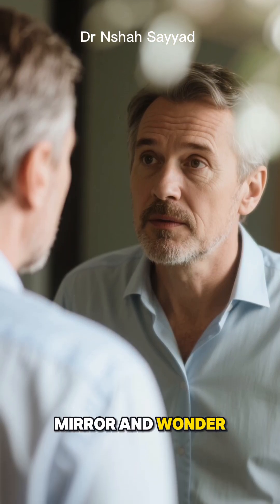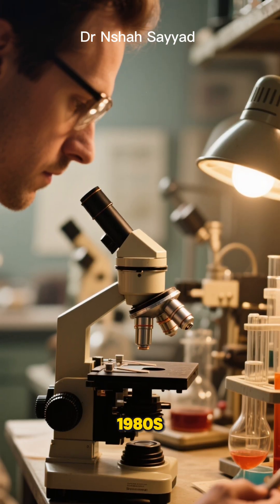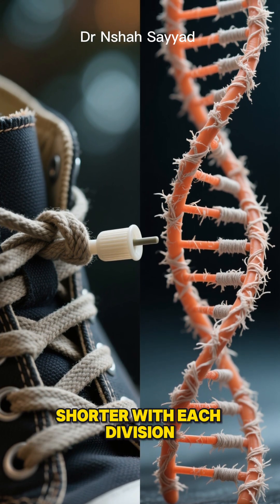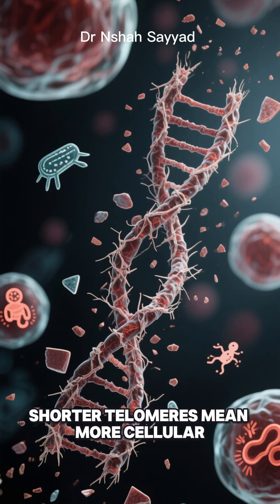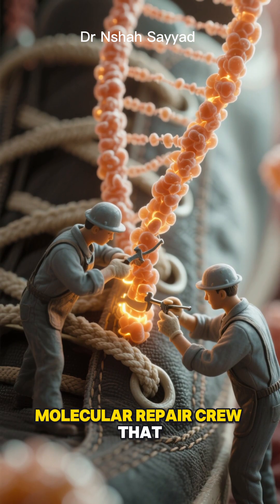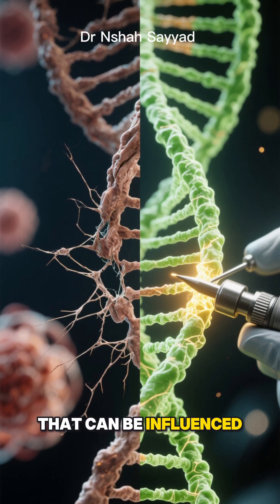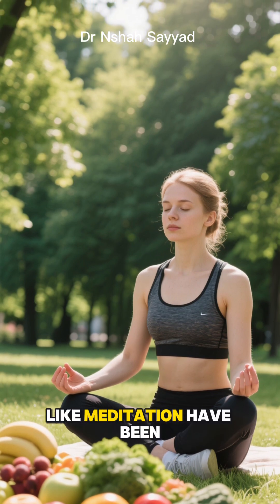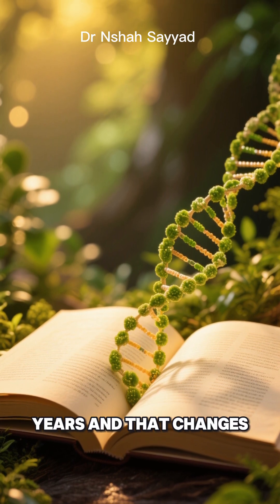Nobel Secret to STOP AGING: Telomeres, Telomerase & How to Turn Back Your Cellular Clock!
🌿 What if aging wasn’t inevitable?
In this mind-blowing video, we dive into the Nobel Prize-winning discovery that changed everything we know about growing older — telomeres and the enzyme telomerase.
Back in the 1980s, scientists Elizabeth Blackburn, Carol Greider, and Jack Szostak uncovered a shocking truth: every time your cells divide, the protective caps at the ends of your chromosomes (called telomeres) get shorter. Think of them like the plastic tips on shoelaces — when they wear out, the whole system starts to fray. Shorter telomeres = faster aging, more disease, and cellular breakdown.
But here’s the game-changer: they discovered telomerase, a natural enzyme that rebuilds those telomeres! For this breakthrough, they won the 2009 Nobel Prize in Physiology or Medicine.
So… can YOU activate telomerase and slow aging?
Science says YES — through simple, powerful lifestyle changes:
✅ Reduce chronic stress (it accelerates telomere loss)
✅ Exercise regularly (linked to longer telomeres)
✅ Eat antioxidant-rich foods (protects DNA)
✅ Practice meditation & mindfulness (proven telomere boosters)
This isn’t sci-fi. It’s biology. And it’s a roadmap to healthier, longer life — not just adding years, but adding life to your years.
👉 Watch now and discover how to protect your cellular “shoelace tips” and turn back your internal aging clock!